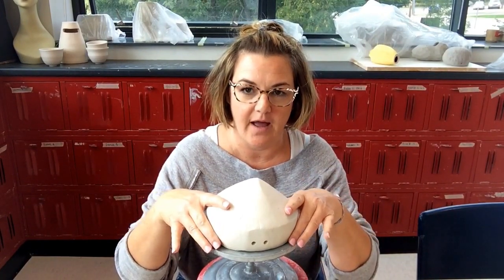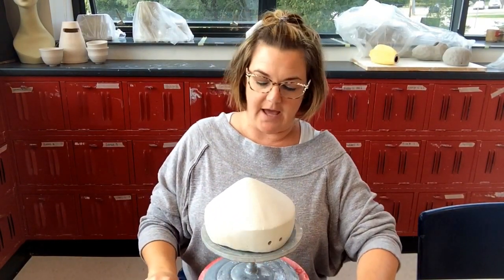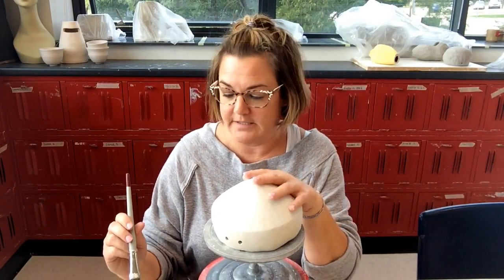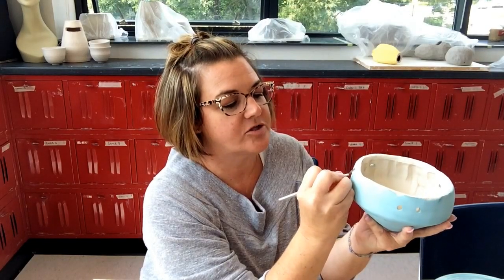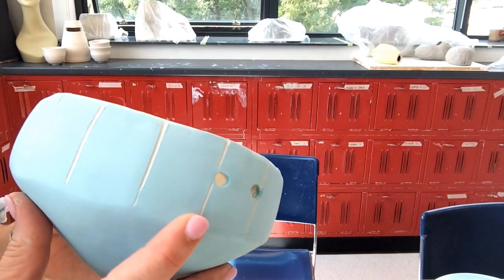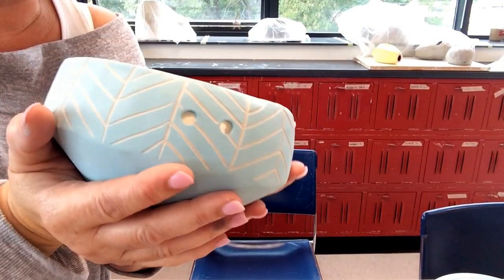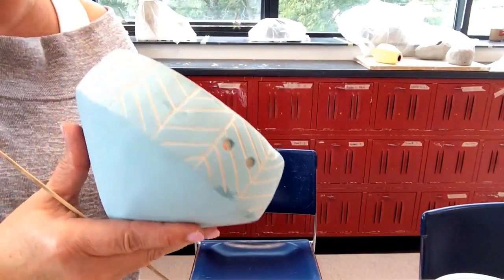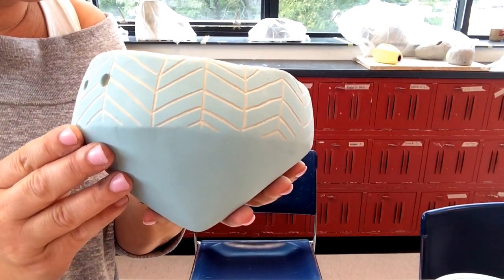Sgraffito Hanging Vessels